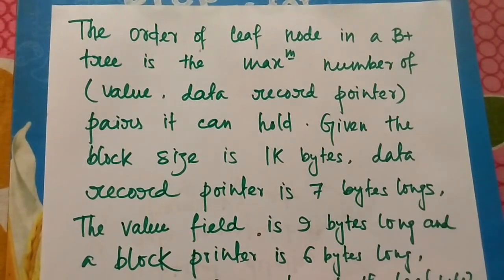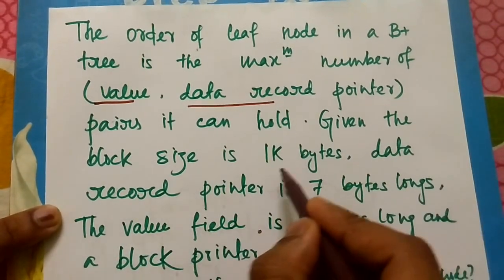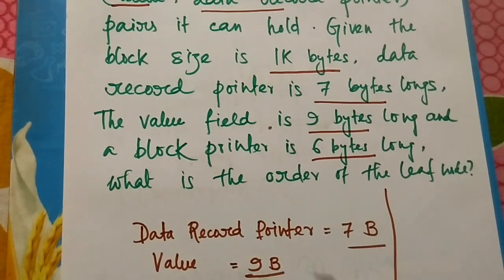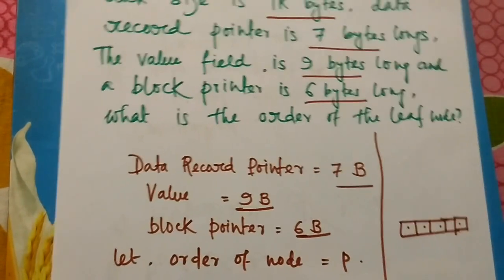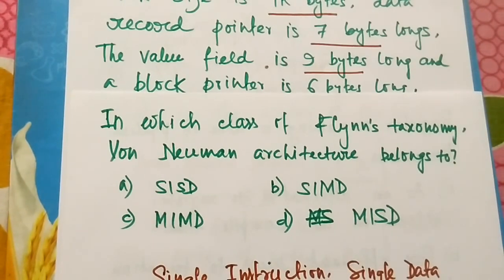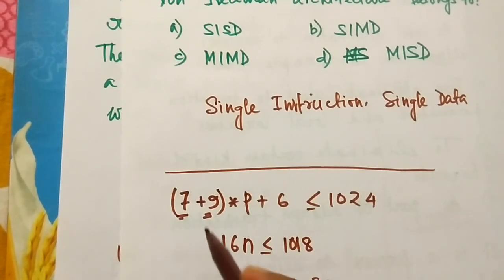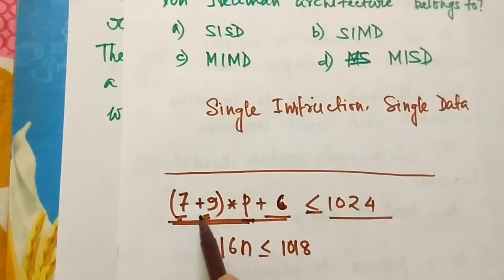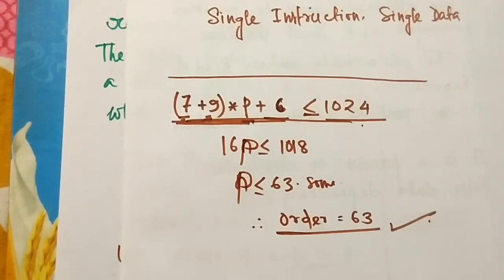ISRO Solved Question Paper | 2016 | Lecture 25